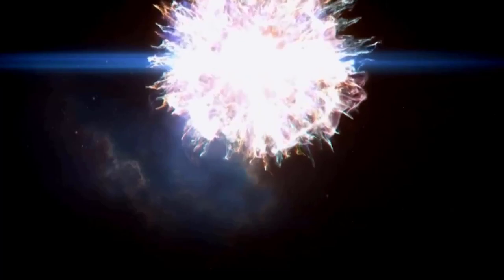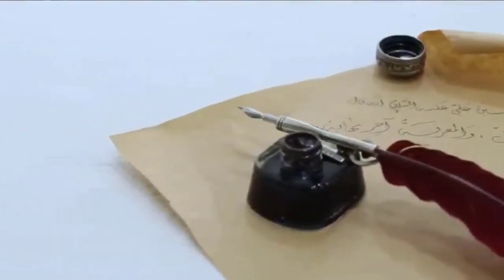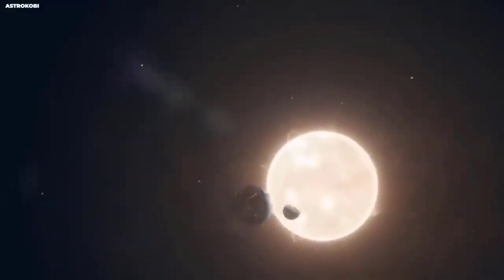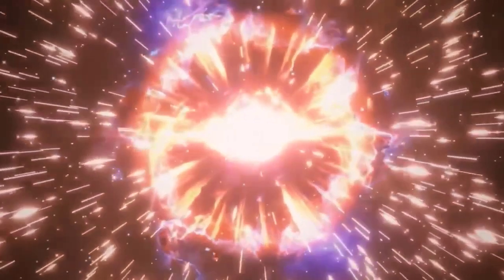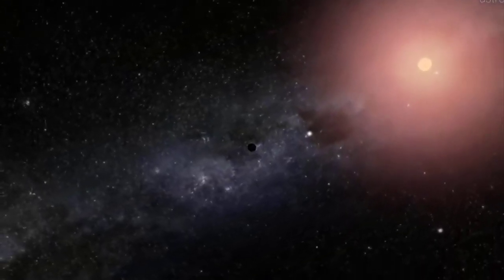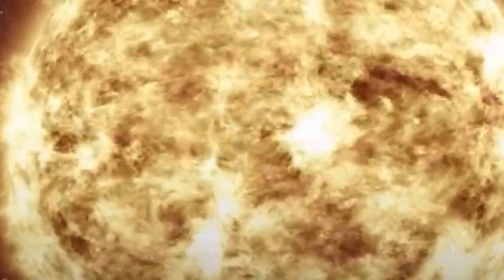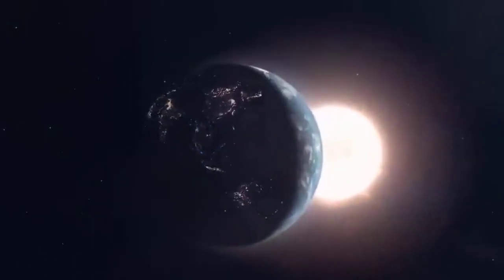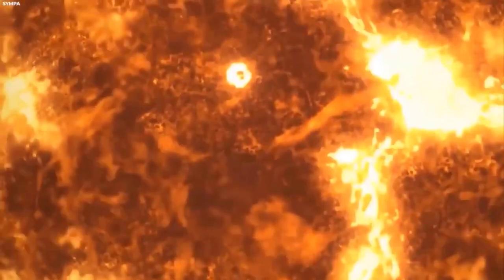Michio Kaku:''Betelgeuse Just Exploded And Something TERRIFYING Is Happening!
Prepare yourself for an interstellar shocker, because according to a group of scientists, Beetlejuice, that mesmerizing red supergiant adorning Orion's shoulder, has already exploded. Yep, you heard that right!! We are NOT joking! Within the next 10 years or a few decades, its brilliant aftermath will illuminate the night sky. But how did scientists come to this claim? Should we be concerned? Could the James Webb Space Telescope capture the remnants of Beetlejuice? Today, we're diving deep into all the latest detail